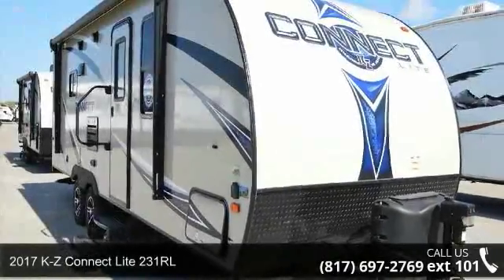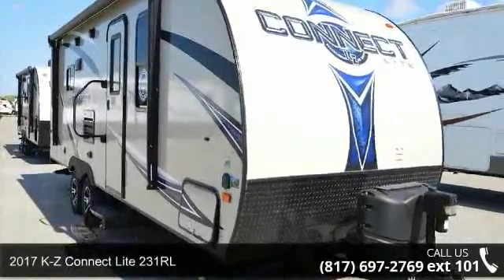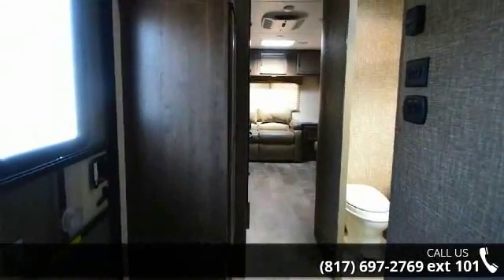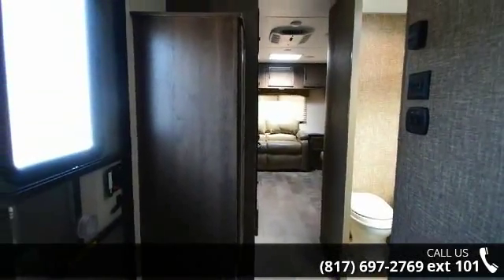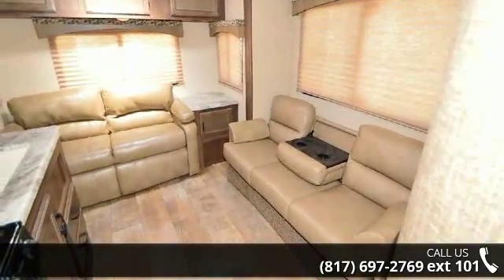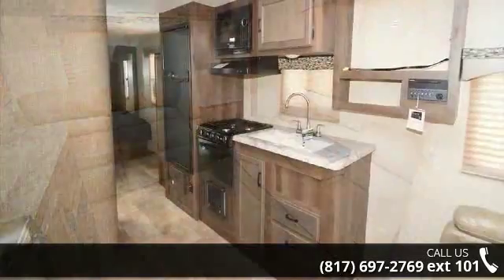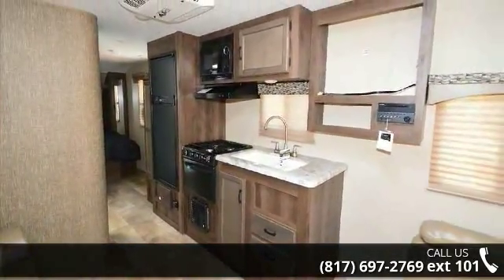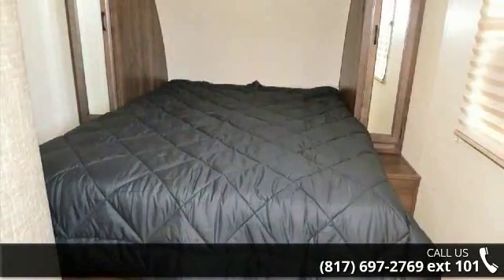2017 K-Z Connect Lite 231RL - McClain's RV Superstore Ft....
Check out this brand new series fromK-Z! The Connect Lite 213RLS is the perfect replacement for the Vision series,offering more modern amenities such as solar prep, all LEDlighting,Furrion Bluetooth/AM/FM/CD/DVD/MP3 stereo system, leatherfurniture, and a key-alike system.Stepping inside the Connect Lite, youwill notice a more modern Seal dcor coupled with an intuitive layout. This isa rear living floorplan, with 2 jiffy sofas, overhead storage, and even anentertainment center with a place for a TV should you wish to add one, and theaforementioned Furrion all-in-one stereo system. The kitchen shares yourliving space along the passenger side wall and has everything you need tosatiate your hunger on the road!